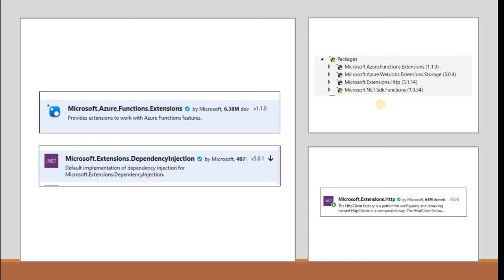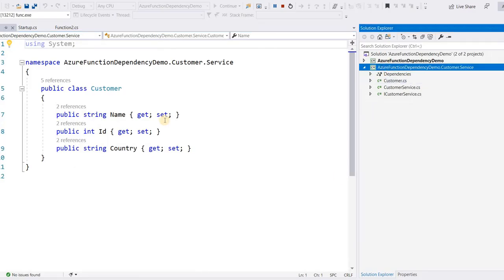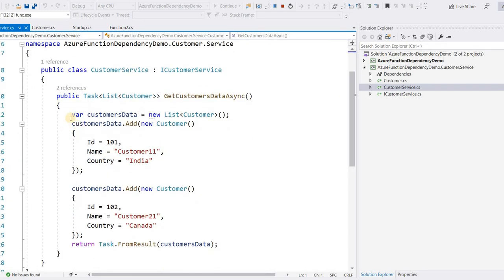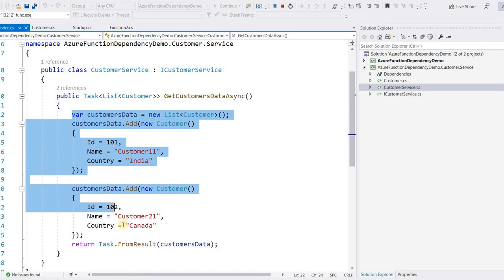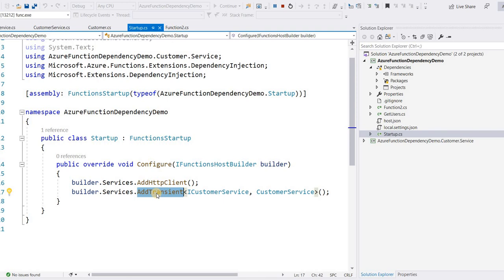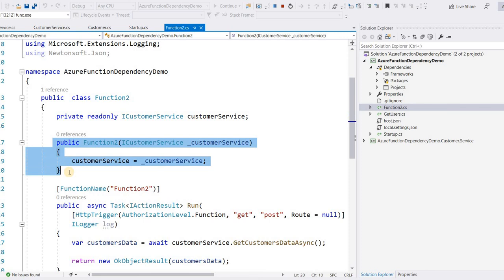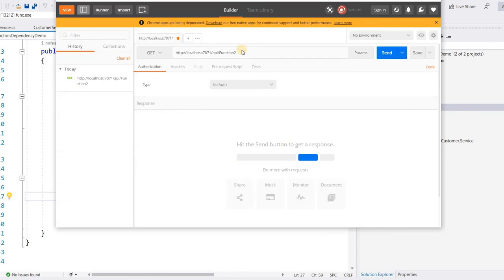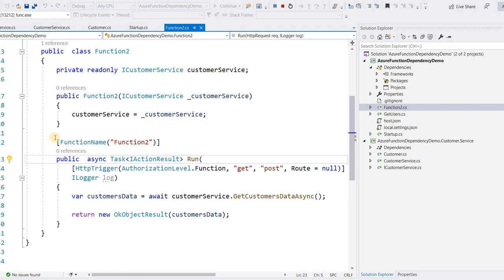Azure-Integrate Dependency Injection In Azure Functions